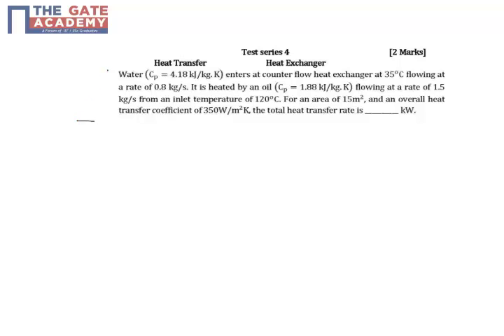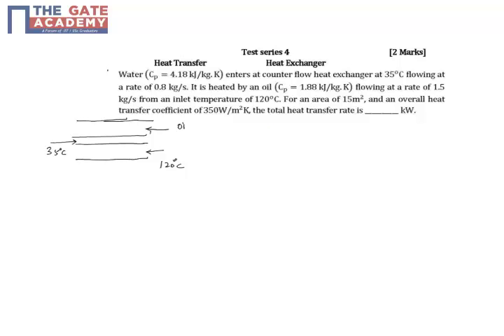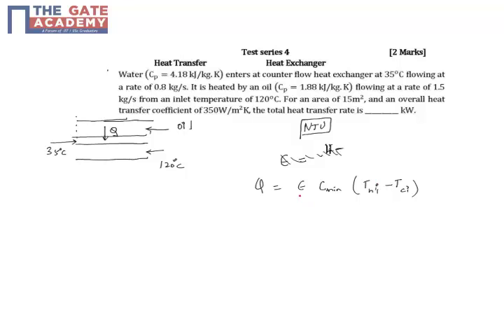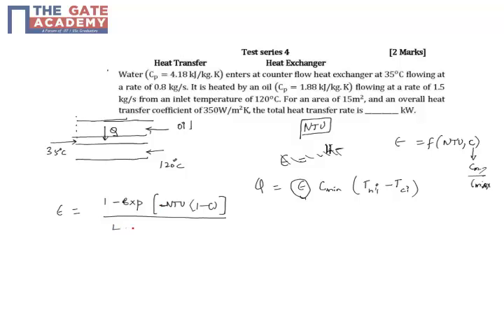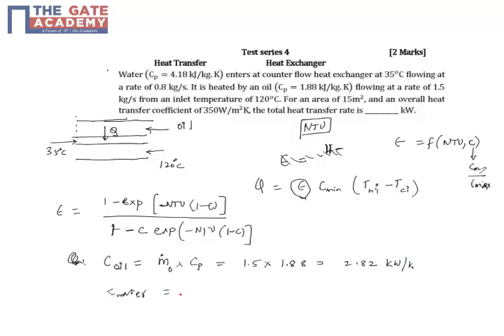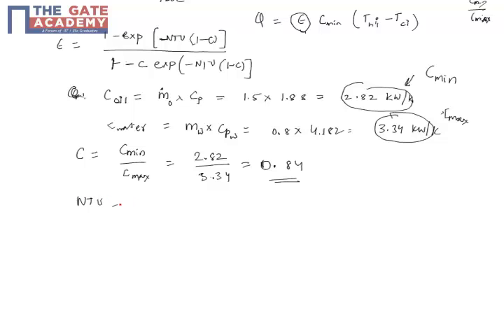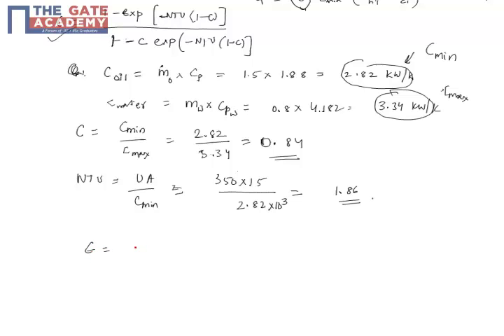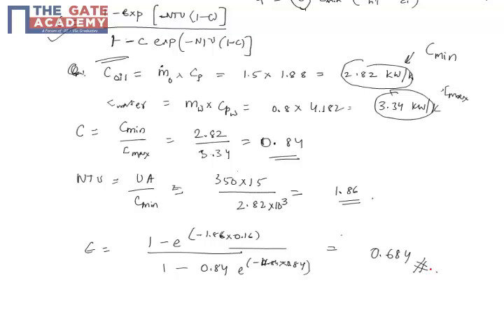GATE 15 ME TS 4 Q No 32